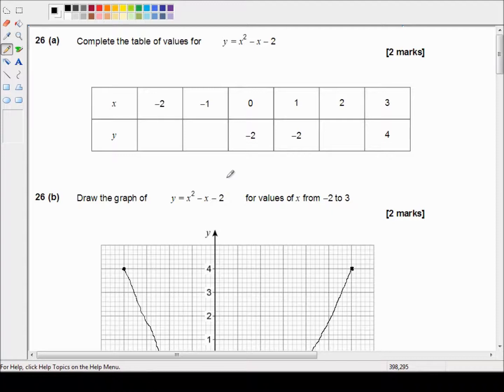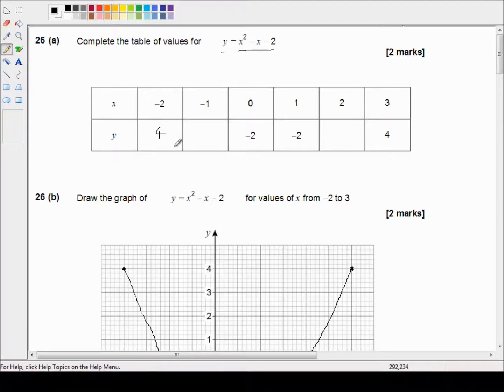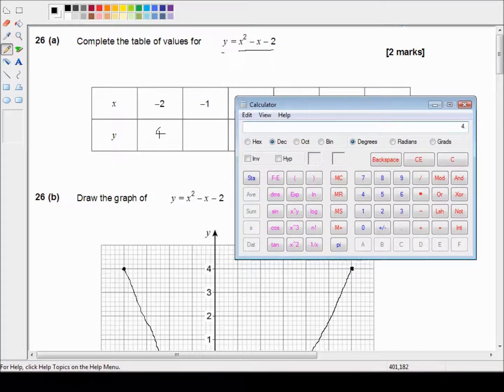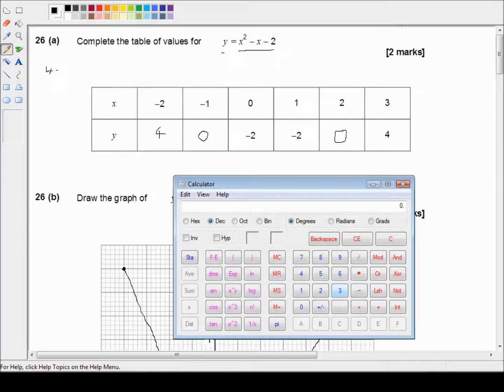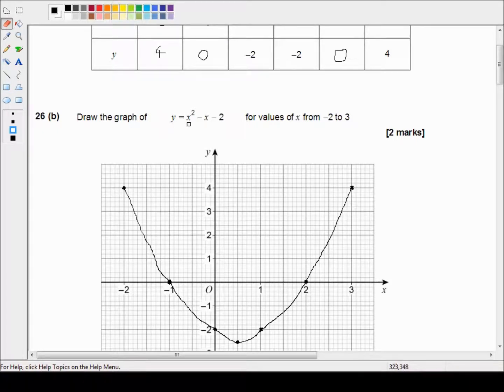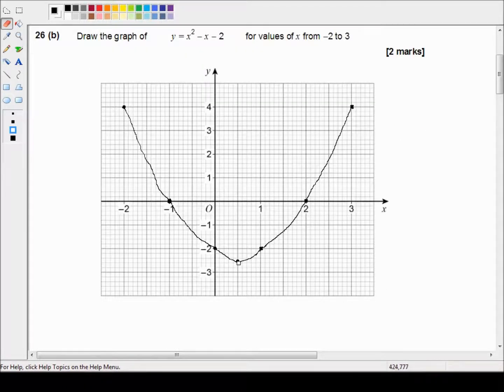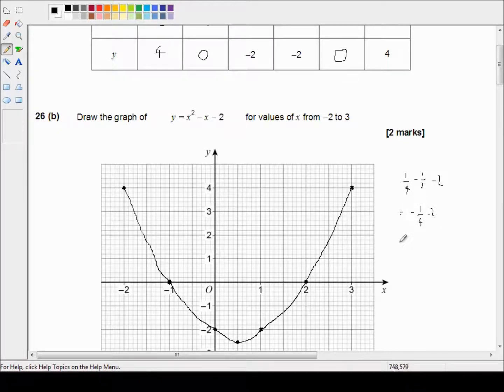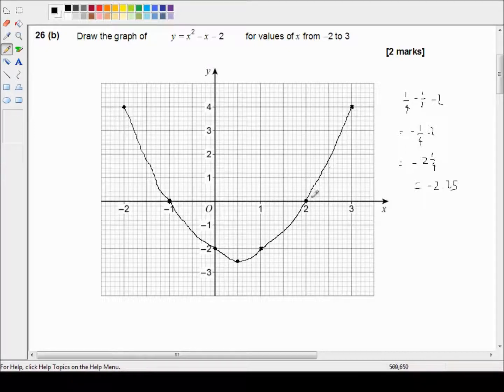AQA GCSE 8300 2F June 2017 Question 26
In this video I look at question 26 from the June 2017 AQA GCSE 8300 /2F past paper. This is the second paper in the foundation tier which is a calculator paper.